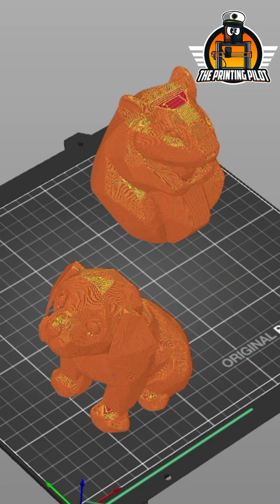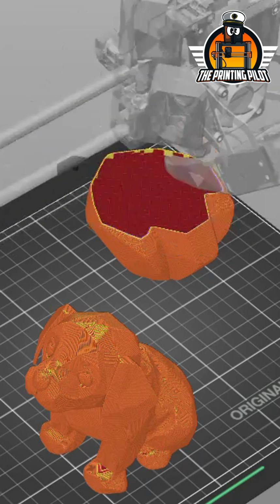PrusaSlicer Update 2.9.1 in 60 seconds.